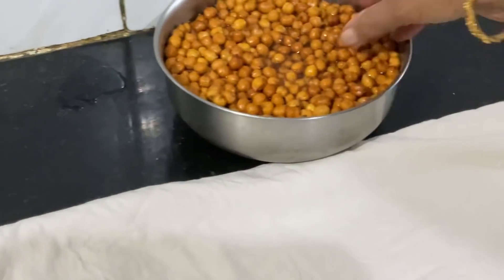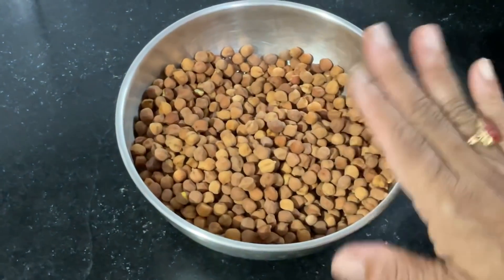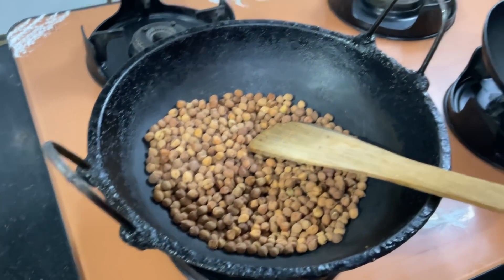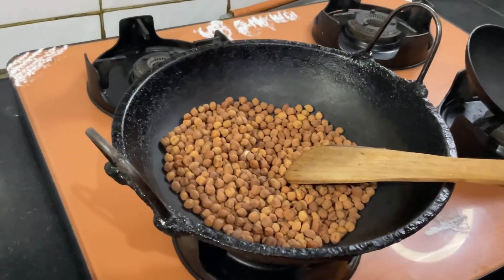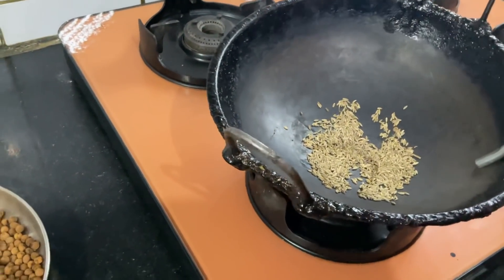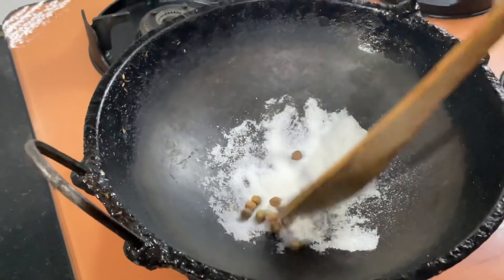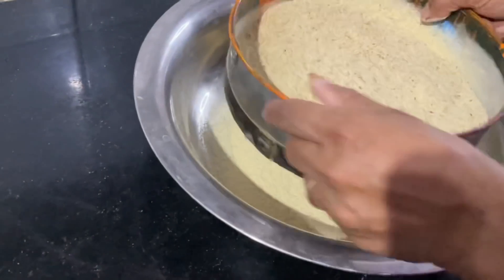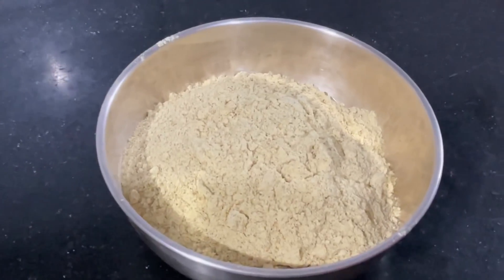Channa Sattu - Power Packed Protein Super Food Flour recipe